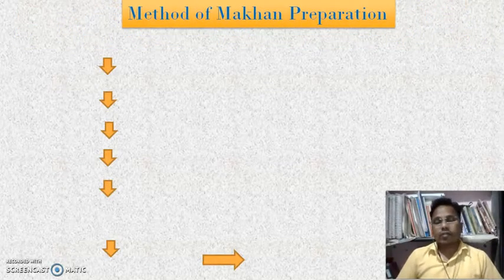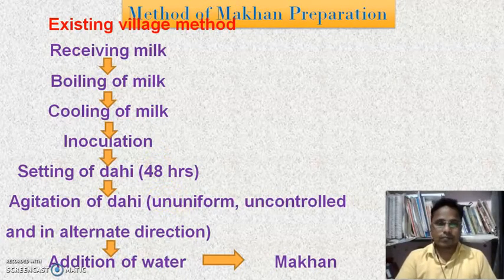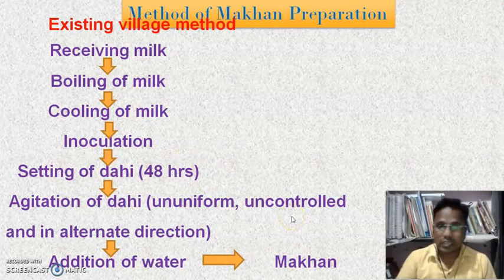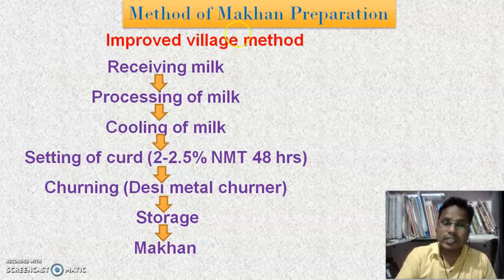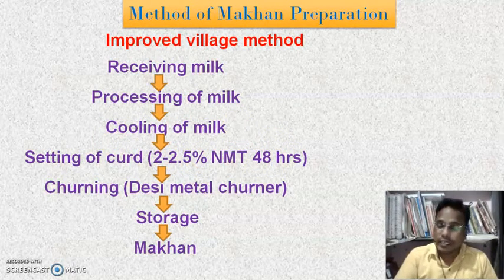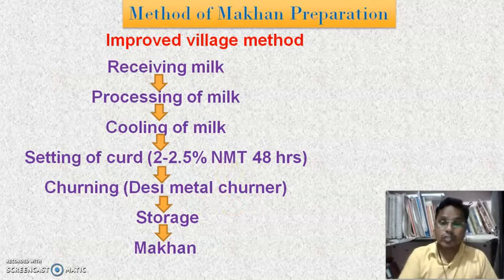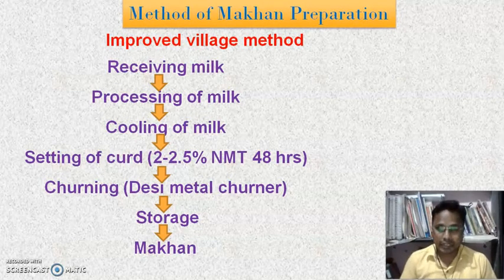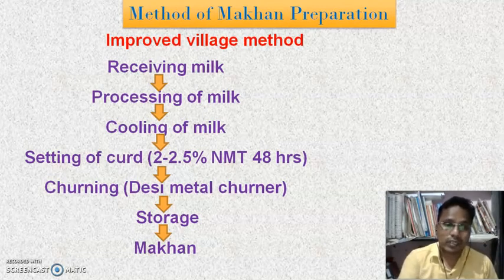Makhan Desi butter III